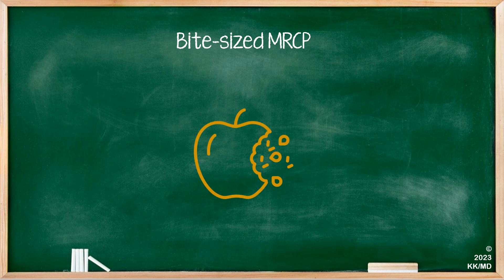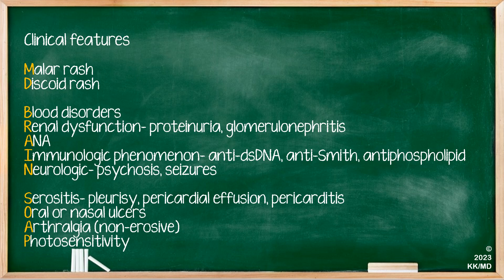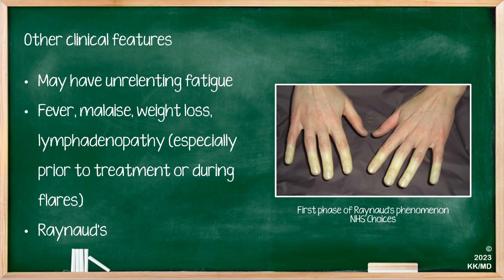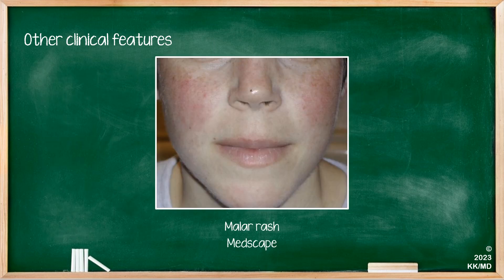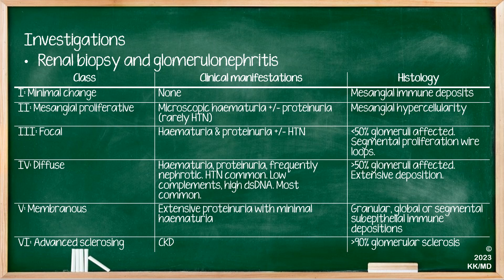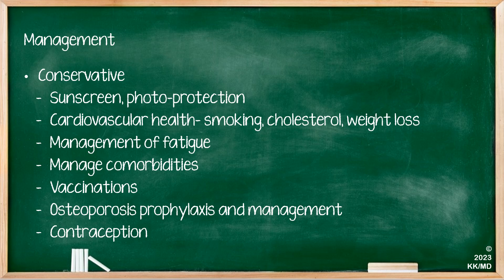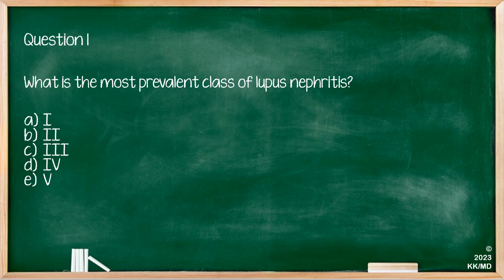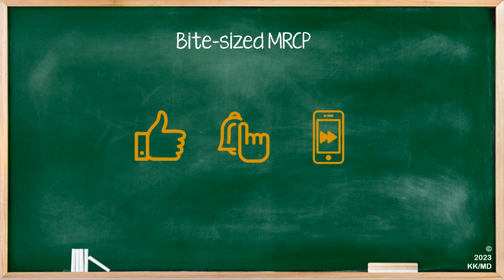Rheumatology - Systemic Lupus Erythematosus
Bite-sized MRCP